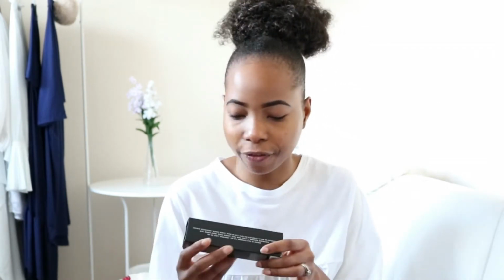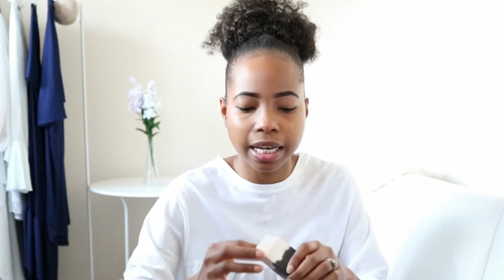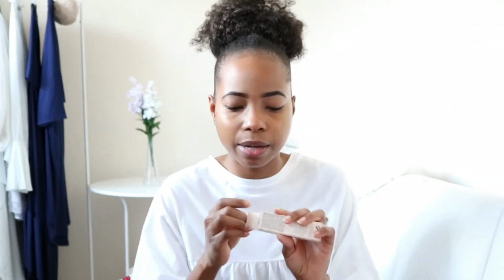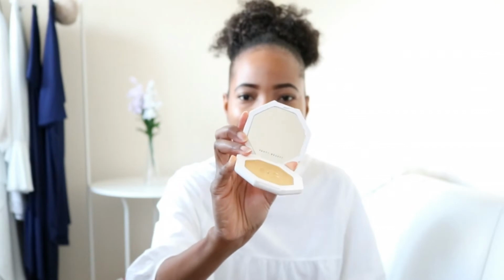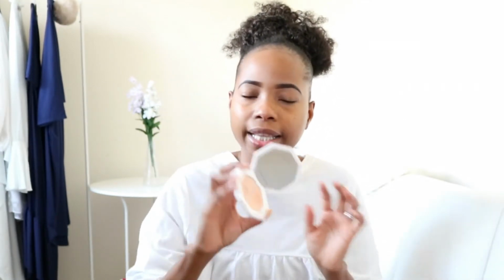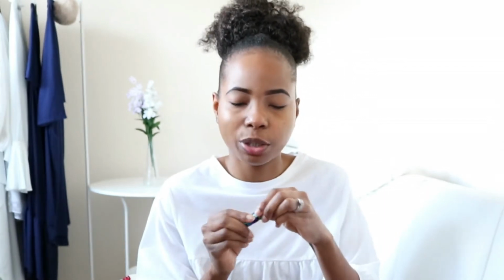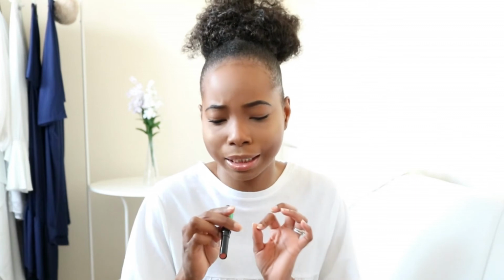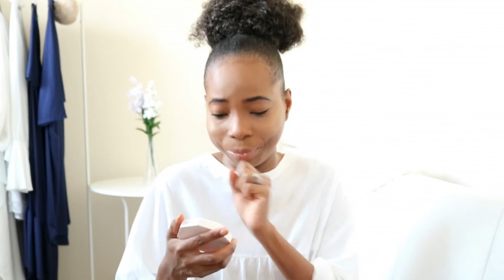Fenty Beauty Review - 1 Month Later, What I Really Think - Is it Worth All the Hype???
Hi Guyssss!! I'm so excited to be bringing you my Fenty Beauty review!! I've been using Fenty Beauty products for roughly about a month now so click on the play button to hear what I really think about the products I've bought.

Fenty Beauty products used:
Pro Filt'r Foundation - 410
Match Stix Matte Skinstick (Contour) - Espresso
Starlit Hyper-Glitz Lipstick - Supermoon (Sparkling Peach)
Gloss - Fenty Glow
Killawatt Freestyly Highlighter Duo - Mean Money & Hu$tla Baby
Killawatt Freestyle Highlighter - Trophy Wife

Other products used:
Collection Lasting Perfection Ultimate Longwear Concealer - No. 4
Makeup Revolution Luxury Banana Powder
Maybelline Master Precise Liquid Eyeliner - Black
NYX Lush Lashes (Mascara) XXL

COAH

guitarist.singer.songwriter.producer.